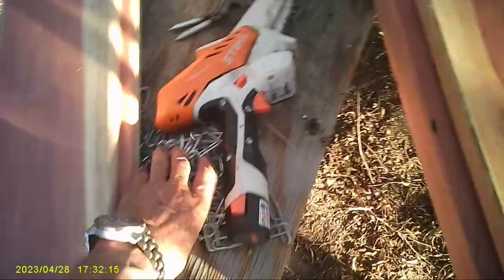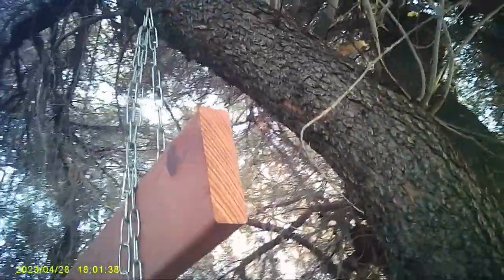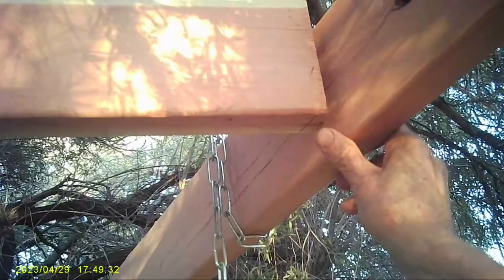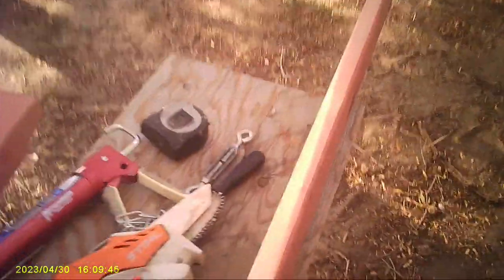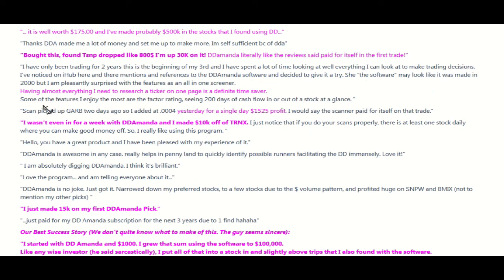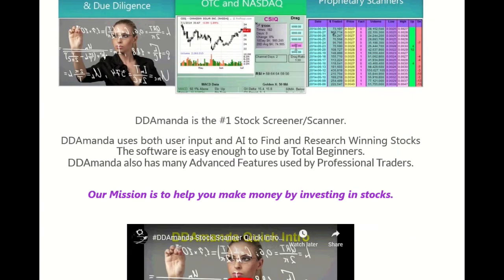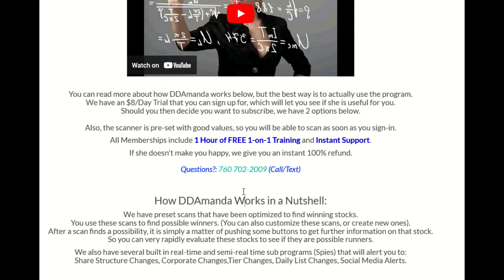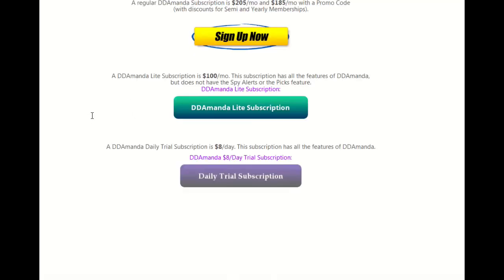I Built a Tree House - Part 1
I built a Tree House Part 1. How to Build a Tree House. This was built between 2 Trees. DIY.

Want to find Winning Stocks? Here ya go
DDAmanda is the #1 Stock Screener/Research Software available.

DDAmanda is the best stock finding and stock researching tool. You can easily find Winning Stocks using the software. So if you want to know how to make money with Stocks, DDAmanda is your answer.

DDAmanda lets you scan for winning stocks. It's the best #1 stock trading software.

People love DDAmanda. Look at what they're saying

DDAmanda is set up with 35 pre loaded scans. and you can edit those, or create new ones.
Check our feedback (75 reviews at this time) on the

Program is Extremely easy to use, and intuitive.
Start finding Winning Stocks immediately.

We have a 100% no questions asked refund policy in case she doesn't work out for you.

Want to learn How to Meet and Talk to Girls?
Got a Hernia and cure it Without Surgery?

Mikes Girl Guide, is all about how to meet girls, how to talk to girls, sex, girls, meet, talk, dating, advice. So if you want to get good with girls, or get a girlfriend, MikesGirlGuide is your answer.

Hernia Hope lets you cure your inguinal hernia without surgery. How I cured my hernia naturally. It's a natural cure for hernias.

And you will avoid the chance of chronic pain. HerniaHope is your answer